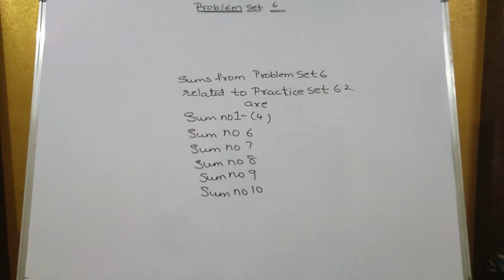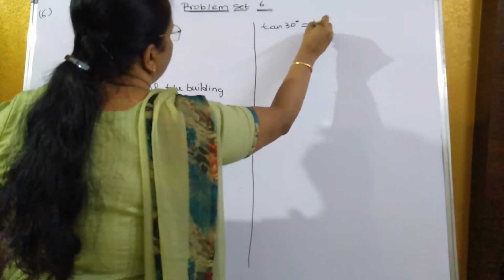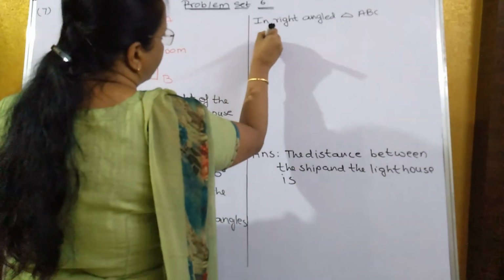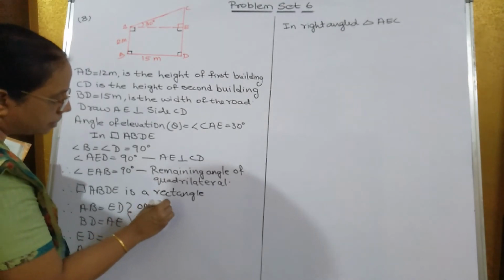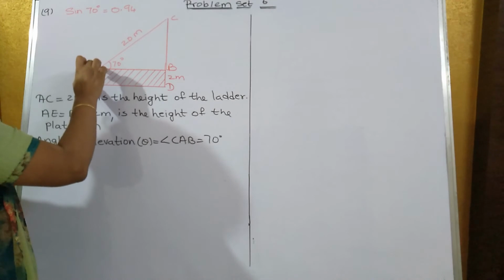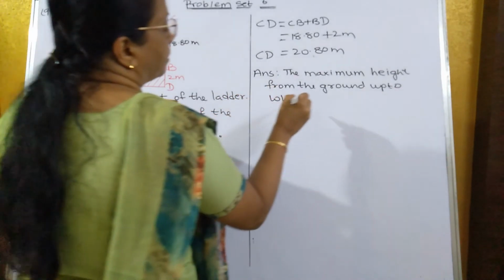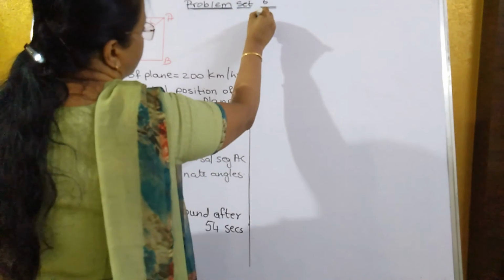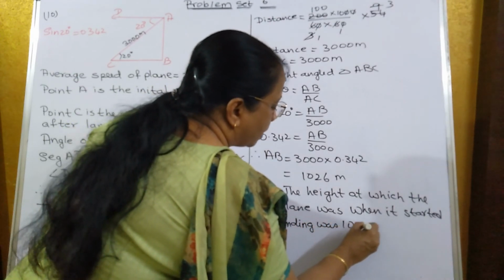SSC 10th Geometry | Chapter 6 | Problem set 6 | 1(4), sum 6 to 10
1. Choose the correct alternative.
(4) When we see at higher level, from the horizontal line, angle formed is…….
6. A boy standing at a distance of 48 meters from a building observes the top of the building and makes an angle of elevation of 30º. Find the
height of the building.
7. From the top of the light house an observer looks at a ship and finds
the angle of depression to be 30º. If the height of the light house………
8. Two buildings are in front of each other on a road of width 15 meters.
From the top of the first building, having a height of 12 meter,…
9. A ladder on the platform of a fire brigade van can be elevated at an
angle of 70ºto the maximum. The length of the ladder can be extended upto 20m. If the platform is 2m above the ground, find……..
10. While landing at an airport, a pilot made an angle of depression of 20º. Average speed of the plane was 200 km/hr.  The plane ……….